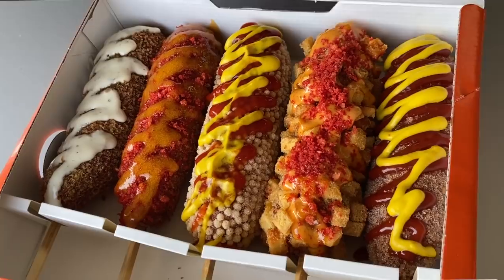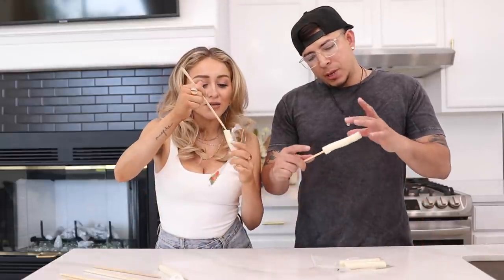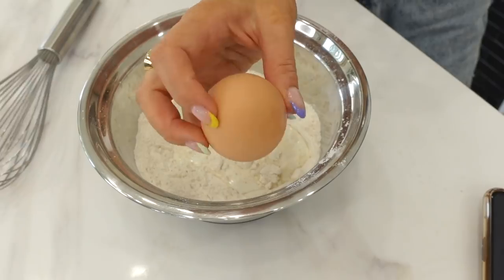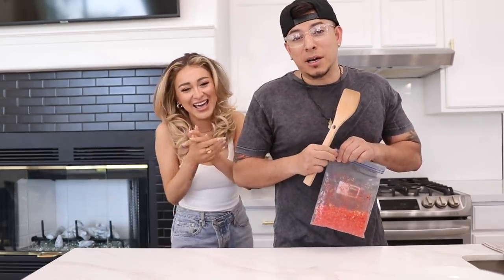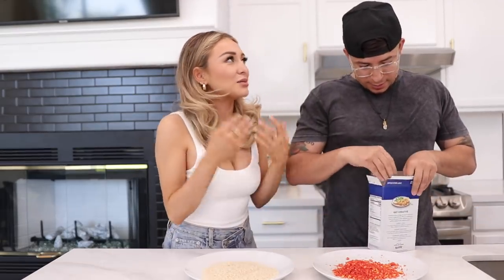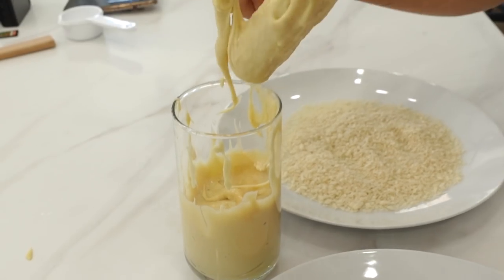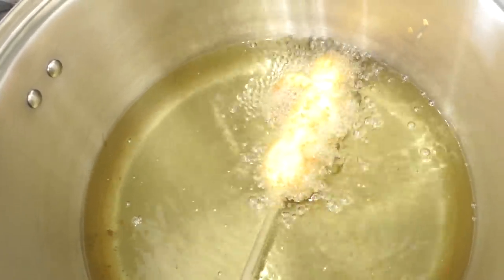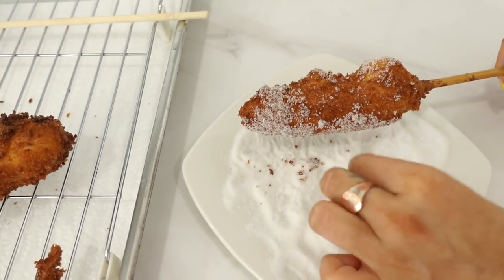Making Korean Fried Cheese dogs | YesHipolito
We're back in the kitchen making Korean fried cheese dogs! We showed you how to make these fried cheese dogs using a super easy recipe & they came out super good! We recently tried korean cheese corn dogs and became obsessed since we don't have place nearby we decided to make it at home! Hope you enjoy this recipe!

➭ 7 pants

➭ Vlog Camera